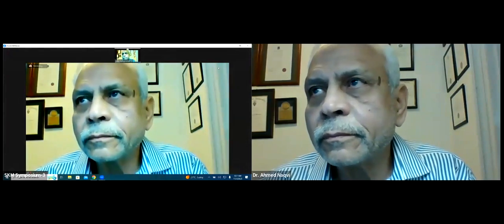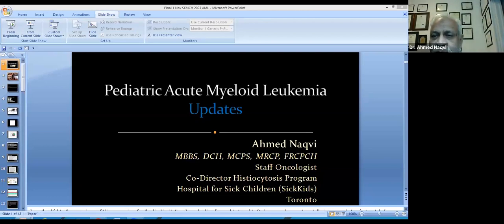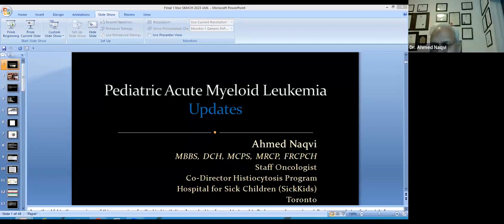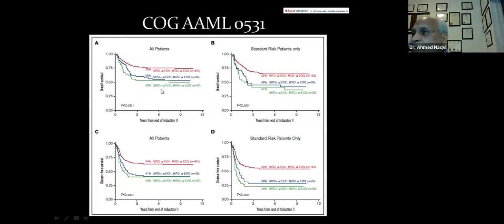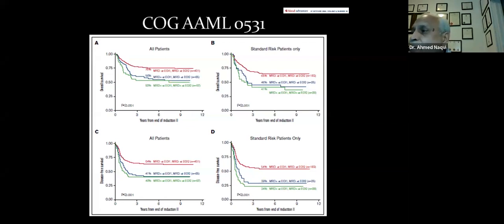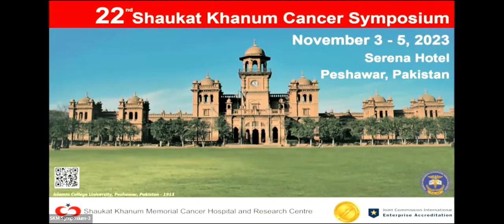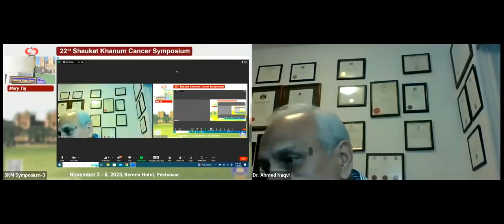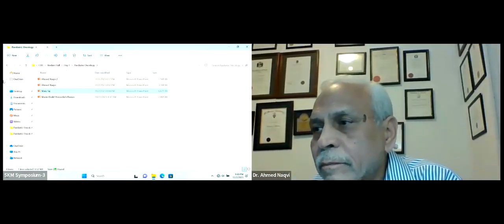Paediatric Oncology Session I | 22nd Shaukat Khanum Cancer Symposium